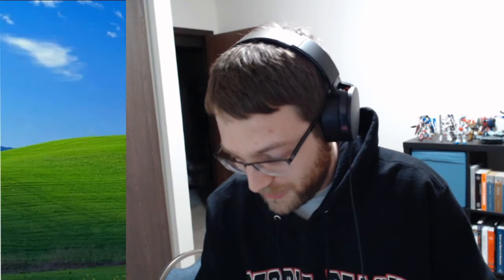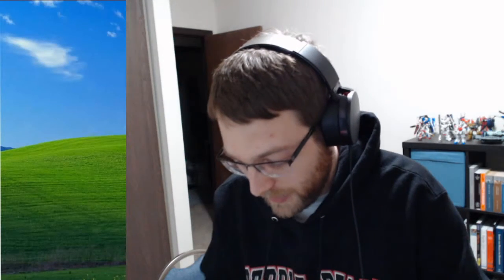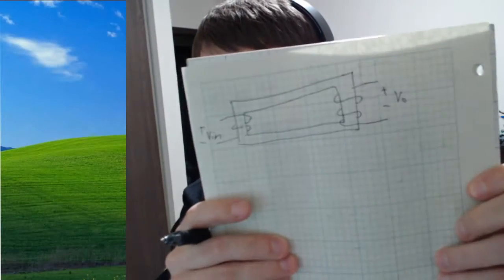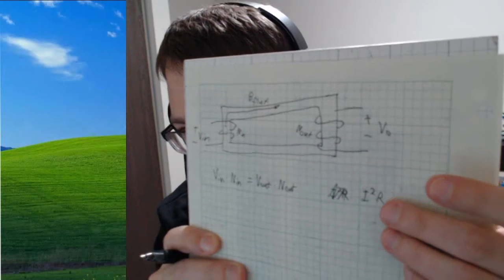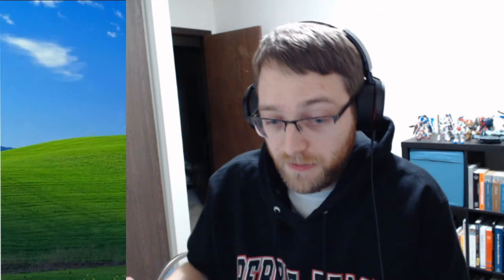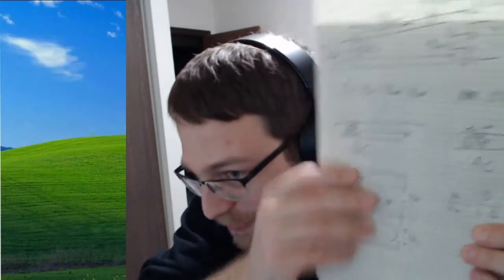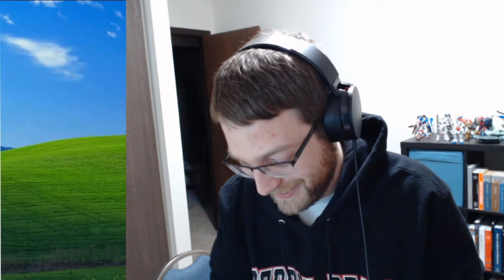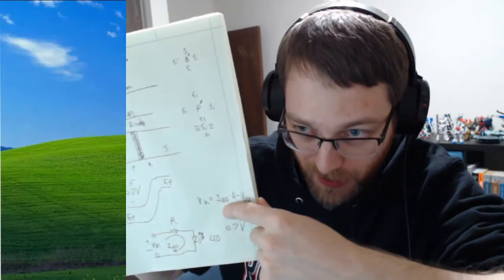Professor Nelson Episode 1: I try to talk about power electronics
I tried